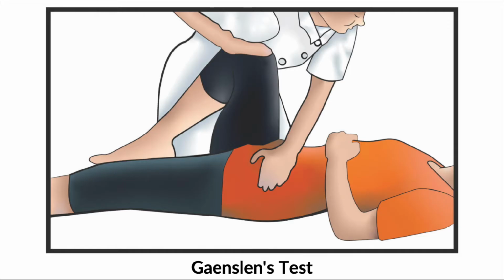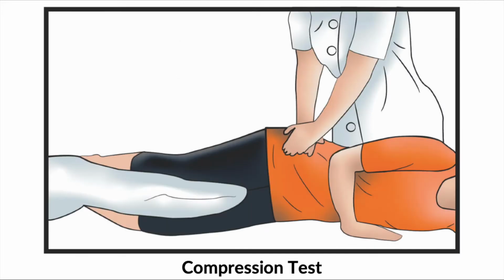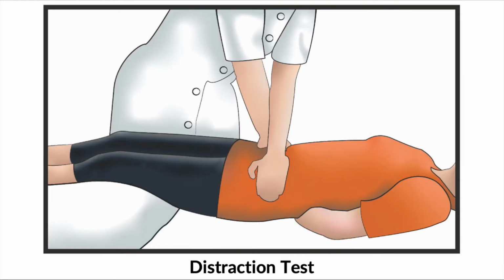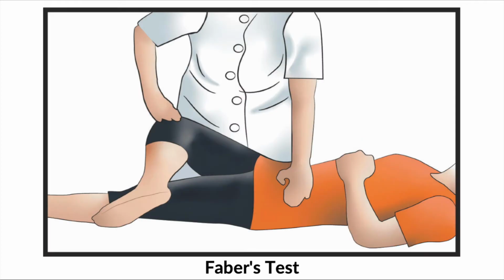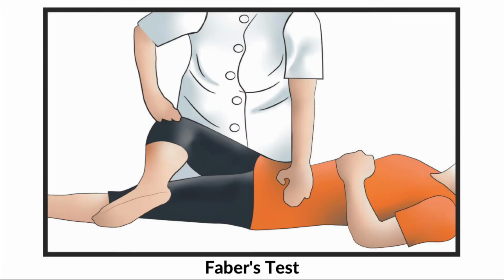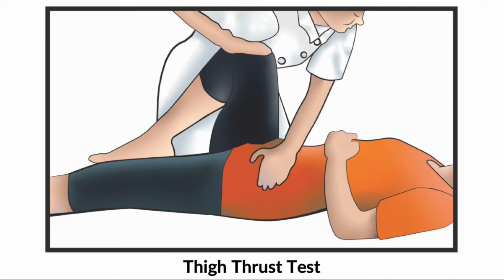Considering SI Joint Stabilization?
solveSIjointpain SIrten SIros GenesysSpine SIFusion sacroiliacjointdisruption
SI Joint Fusion
SI Joint Pain